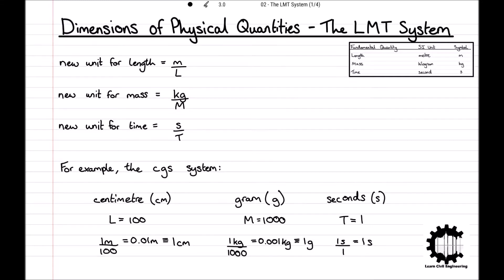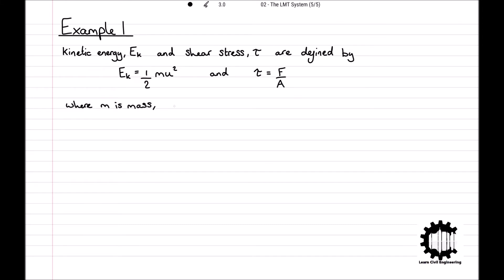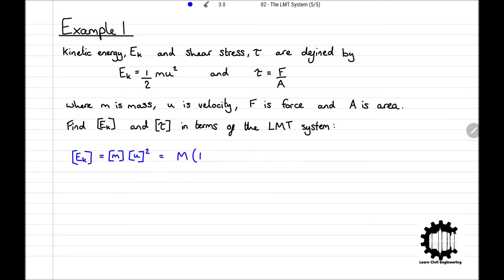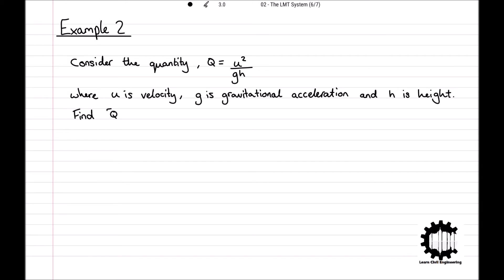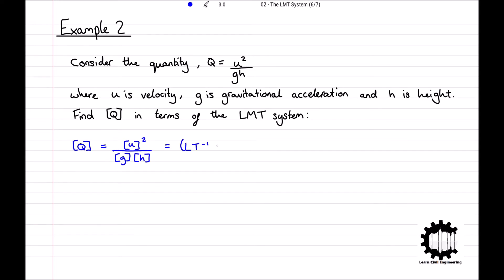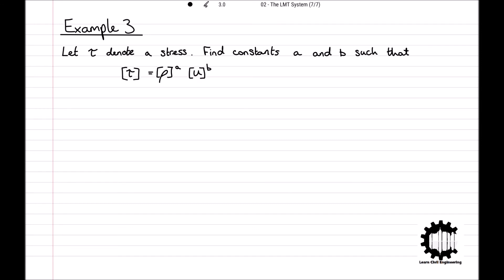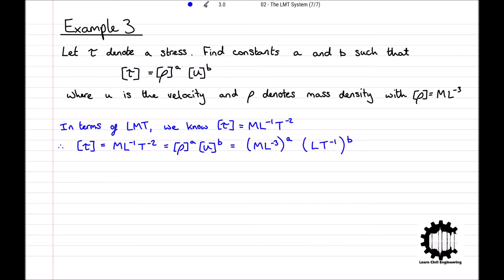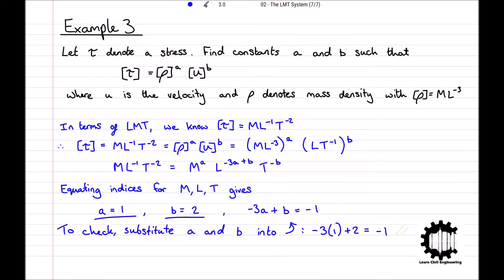Unit Dimensional Analysis Example Questions And Solutions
Unit Dimensional Analysis Example Questions And Solutions - Hydraulics 1 - Civil Engineering

This video follows on from the previous lecture on unit dimensions. Here we look at three more complicated problems using the LMT system and solve them together.

If you do have any questions following this lecture, or would like to request any specific topics, please put them in the comment section and I will respond as soon as possible.